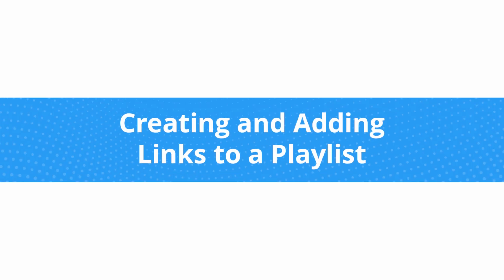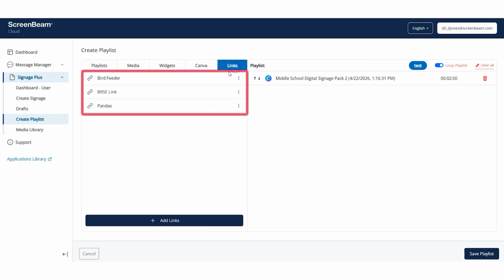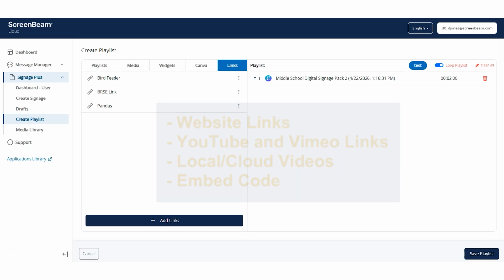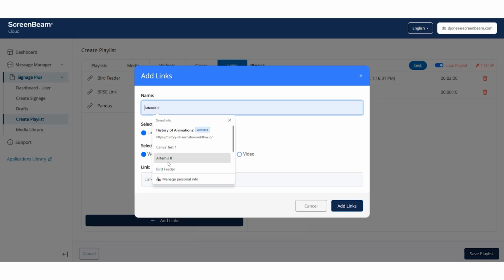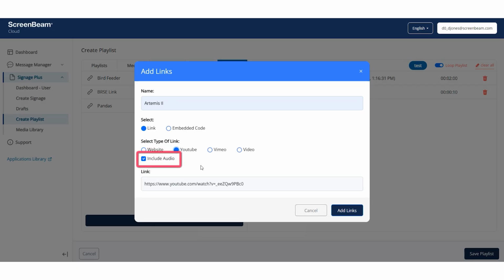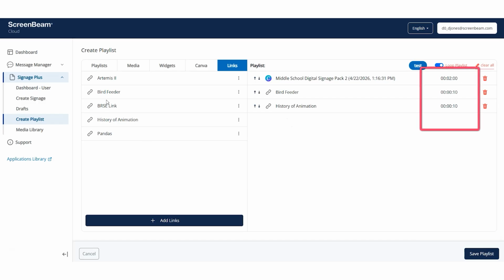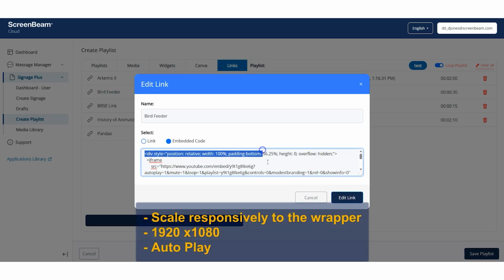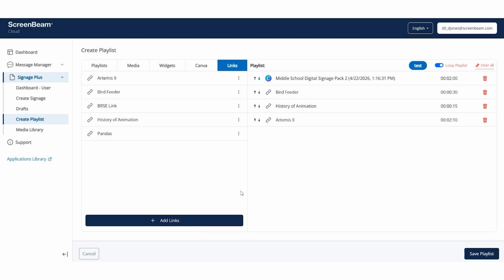Creating and Adding Links to a Playlist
This tutorial demonstrates how to create and manage links within a playlist using the Signage+ by ScreenBeam platform. It provides a step-by-step walkthrough of the web interface, showing how to add various media types like YouTube videos and websites to digital displays.